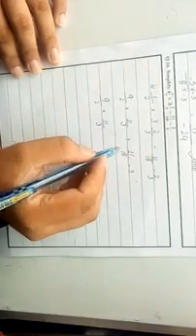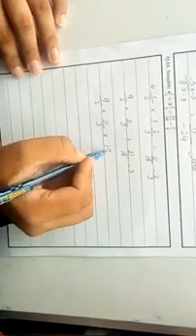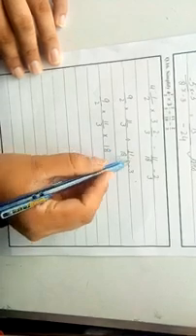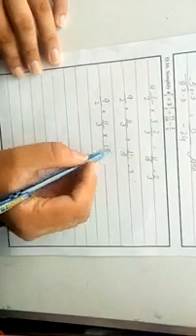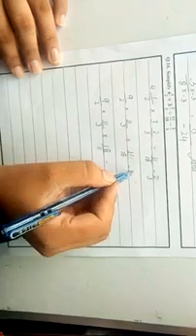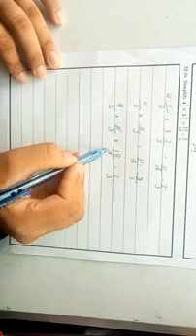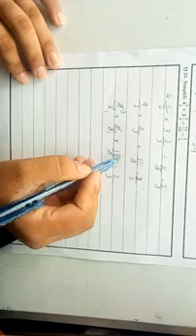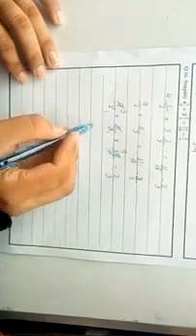Level 7 ll Maths ll Remedy Pack Page 10-11